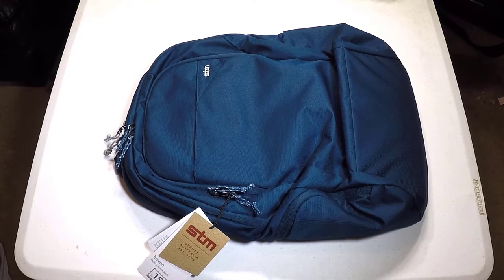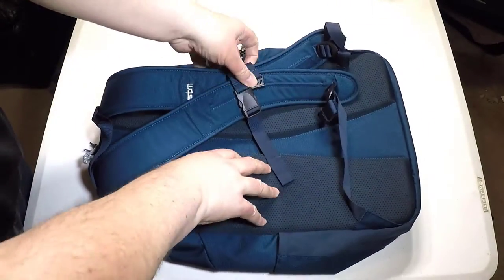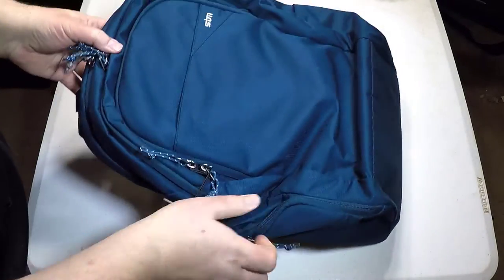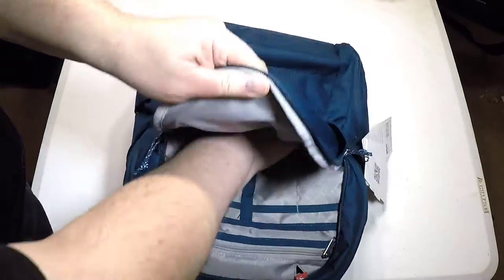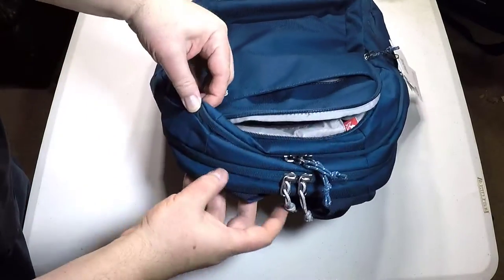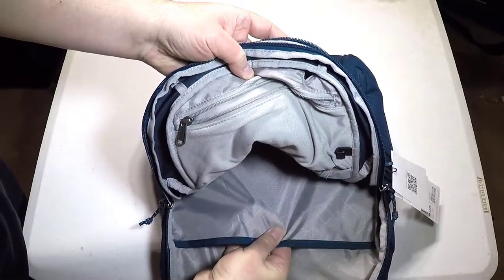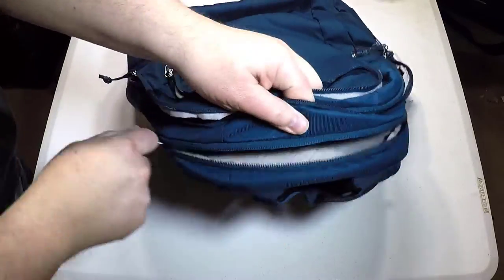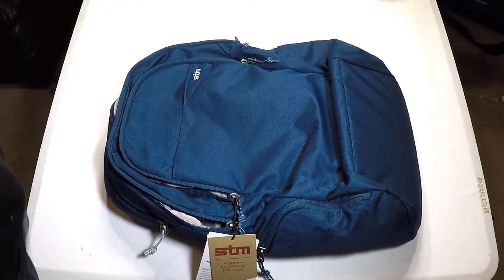STM Haven 15″ Laptop Backpack Review